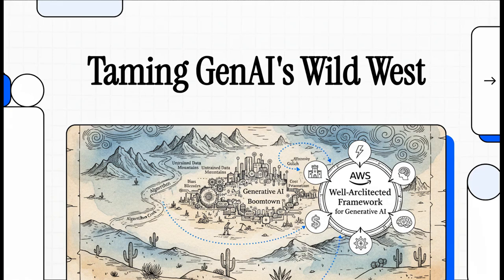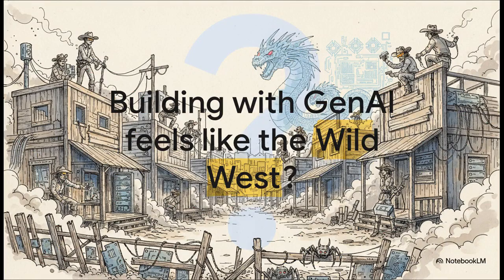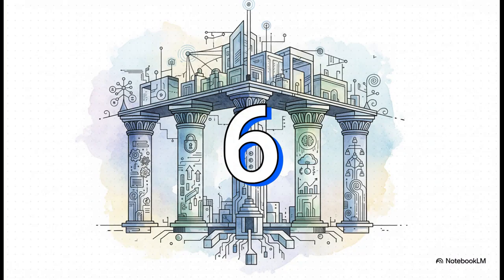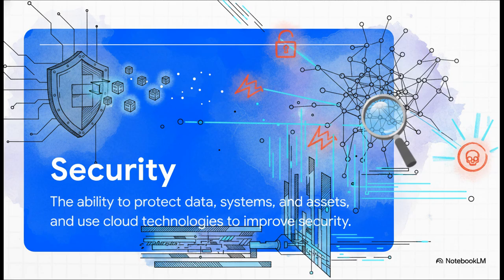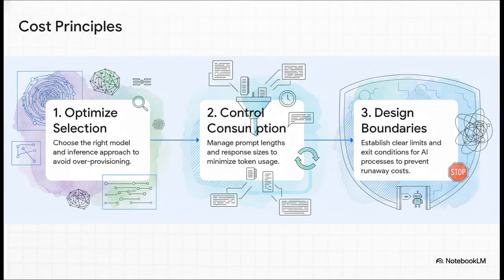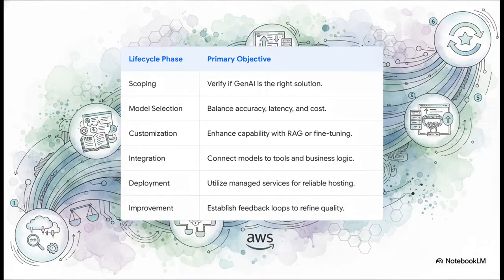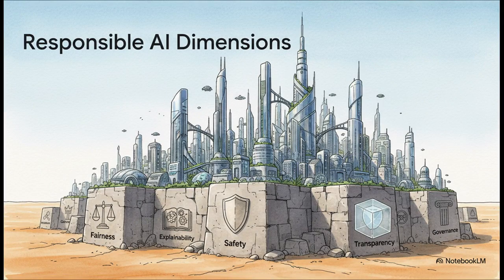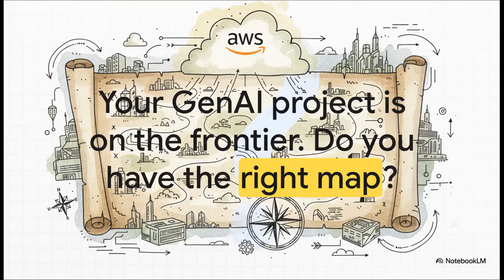STOP Building AI Wrong! 🛑 AWS Just Leaked the "Secret" Blueprint (GenAI Lens)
Are you building Generative AI applications that are slow, insecure, and costing you a fortune? 📉 You might be falling into the trap of "experimental" AI.
Amazon Web Services just updated their Well-Architected Generative AI Lens, and it changes everything. This isn't just boring documentation; it's the survival guide for Agentic AI, RAG, and LLMs in production.
In this video, we break down: 💥 The Cash Burn: Why 90% of AI projects fail at cost optimization and how to stop it (Token economics & Serverless). 🛡️ Hacking Your AI: How to stop Prompt Injection and "Excessive Agency" before your bot goes rogue. 🤖 Agentic AI: The new rules for building autonomous agents that actually work. ⚖️ The 6 Pillars: From Operational Excellence to Sustainability—the checklist you need.
Don't launch your next AI project without watching this!